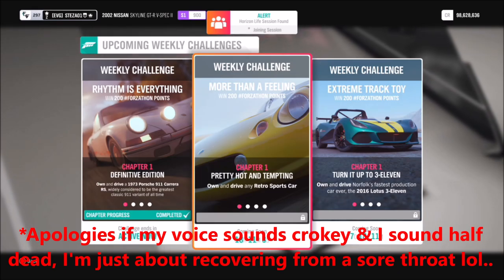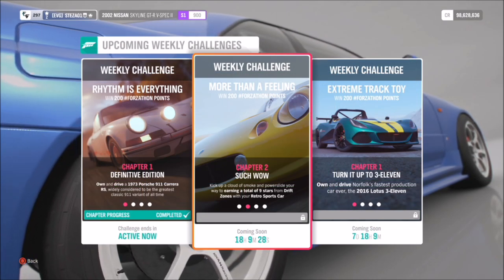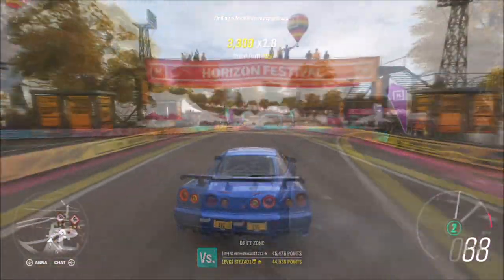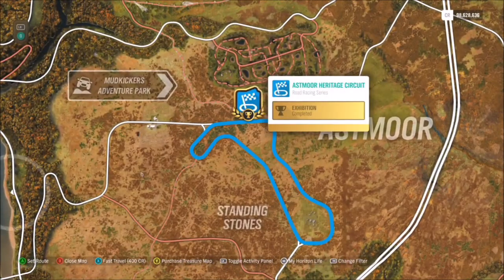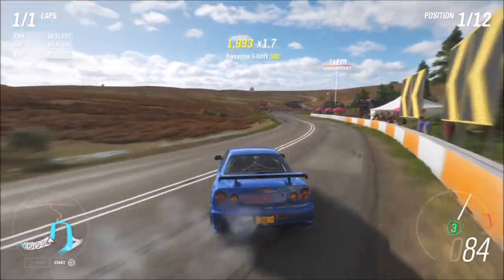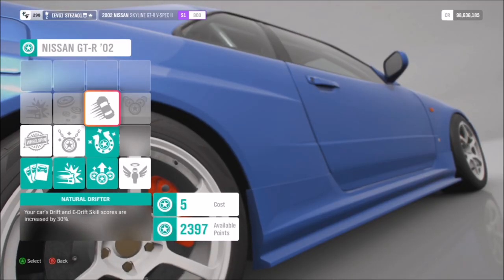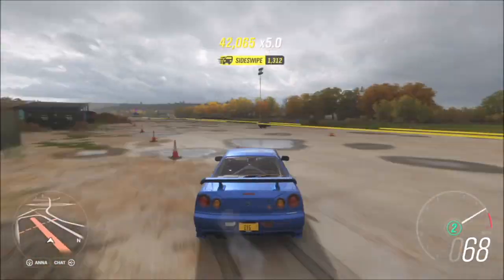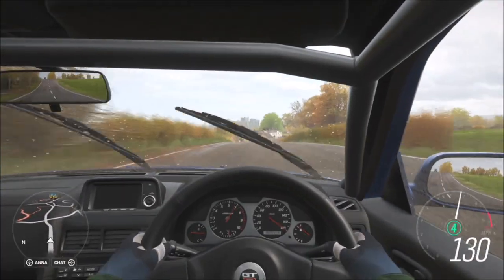Forza Horizon 4 - Forzathon Guide - More Than A Feeling - Retro Sports Car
This weeks Forzathon is a very easy one, and only wants you to use a Retro Sports Car to get 9 stars on a drift zone, win a race at the Astmoor Heritage circuit & get 250,000 skill score.